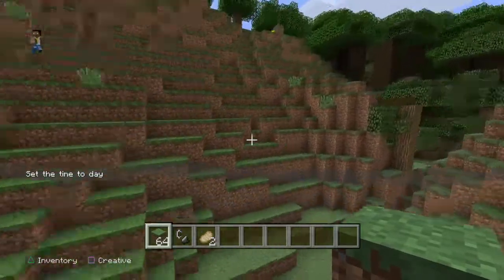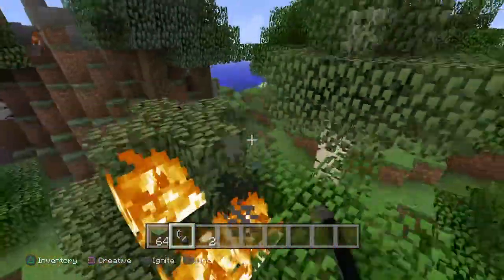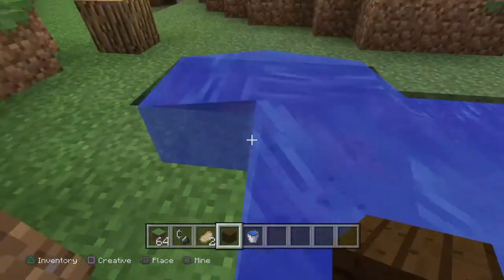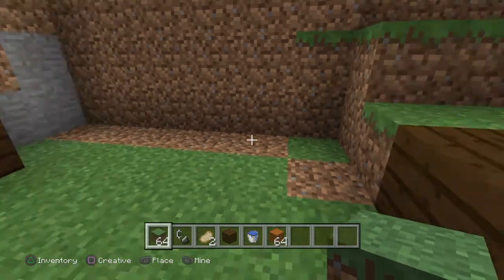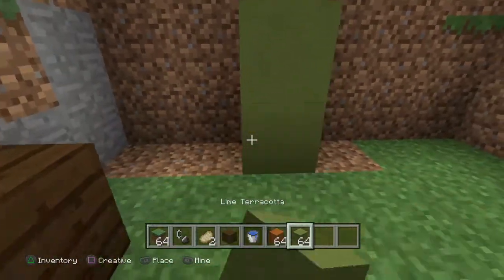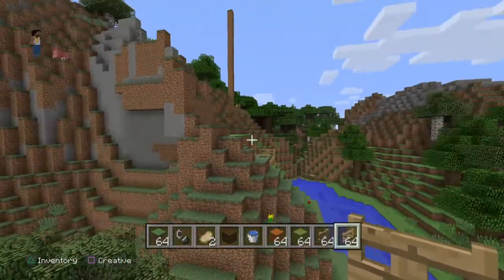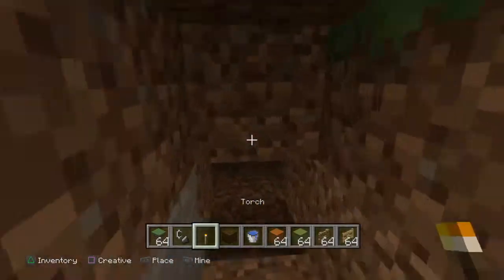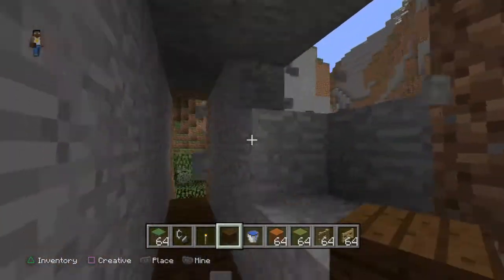Building Lord Of The Rings #2 Bilbo's House (BLOTR)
Watch Me Build Bilbo Baggins House In Minecraft.